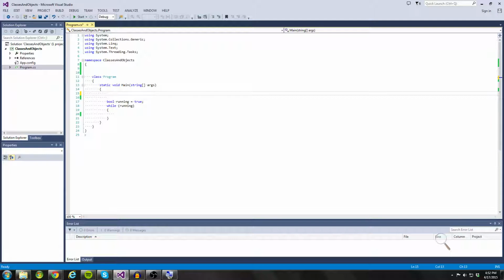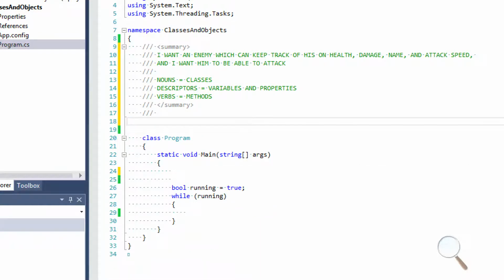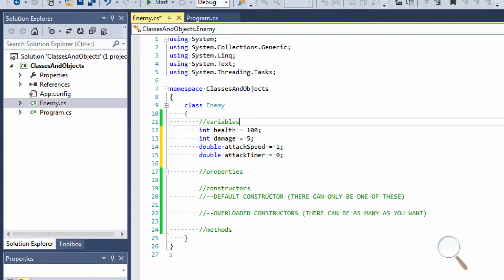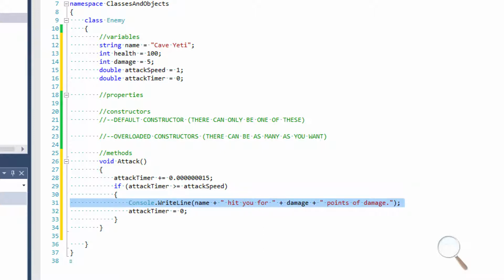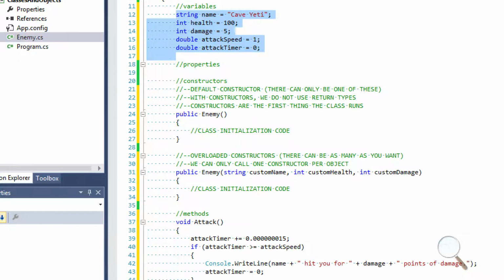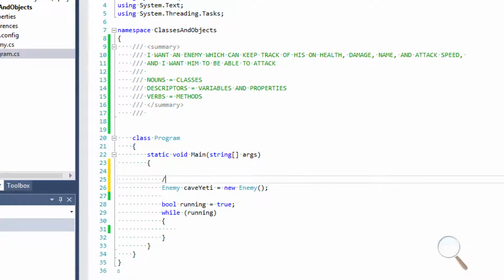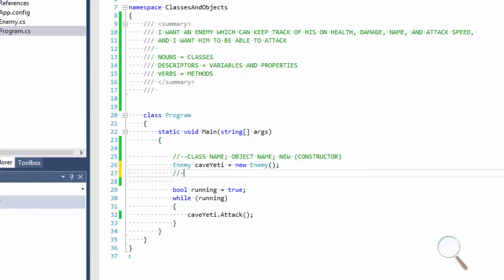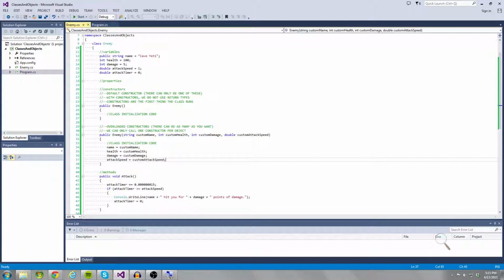C# Classes and Objects (Part 2)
In Part 1 we talked about Object Oriented Programming (OOP). In this tutorial, we will teach you how to implement and write your own classes and "spawn" your own objects.